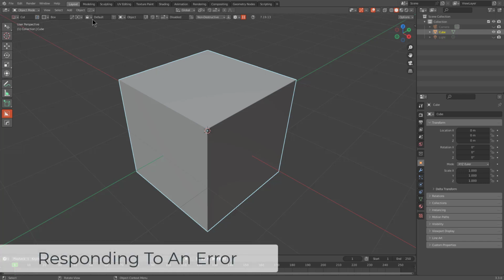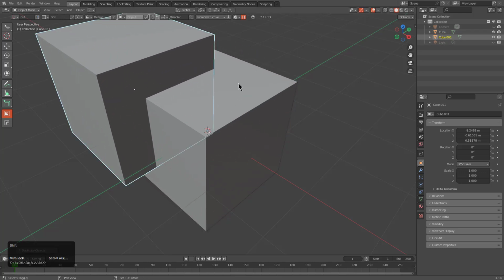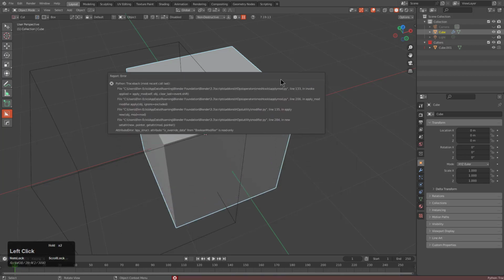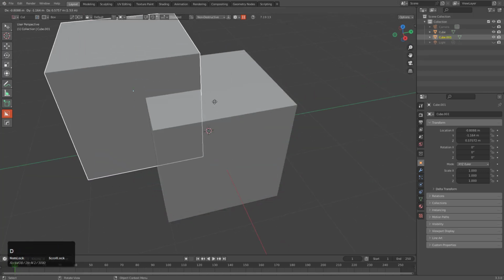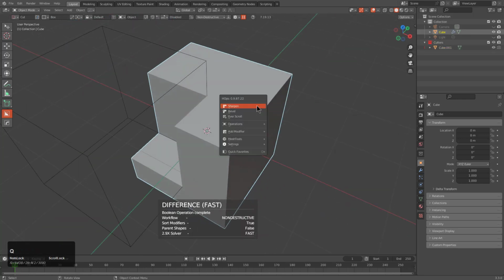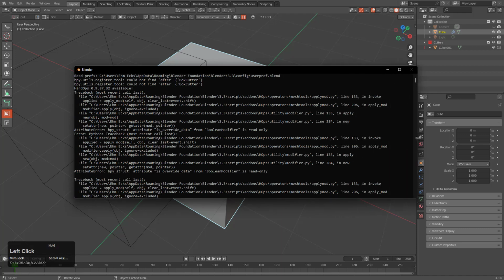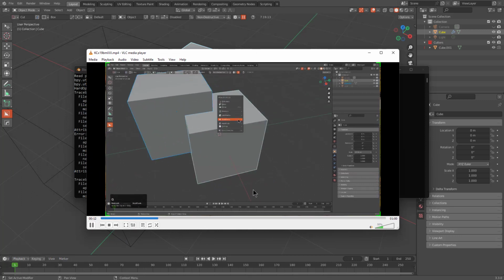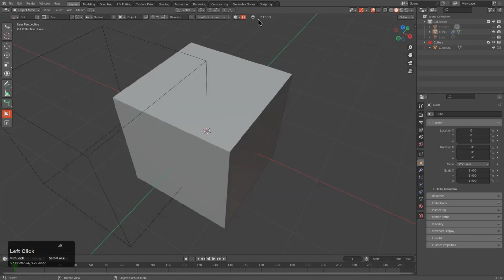H9/BC - Responding to an error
When errors occur there is a way to respond to it and I hope to share a method that is more optimal in diagnosing issues and working more efficiently.